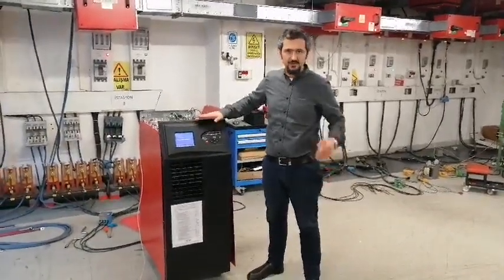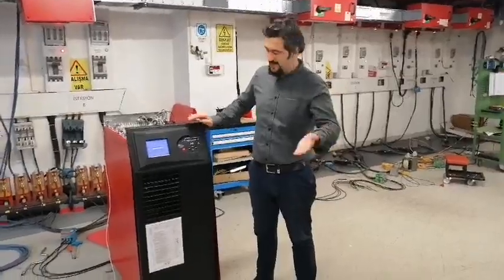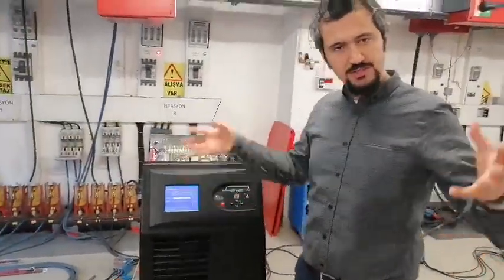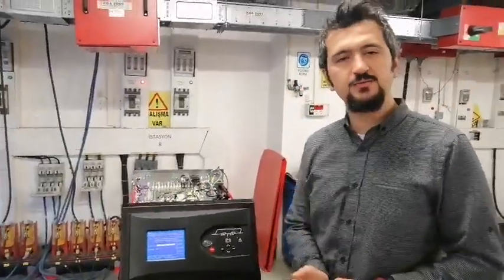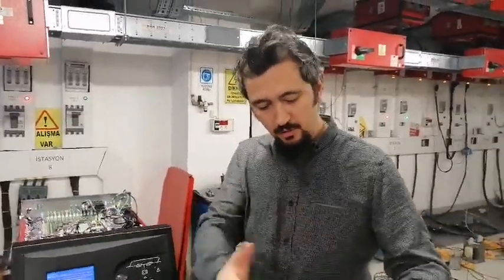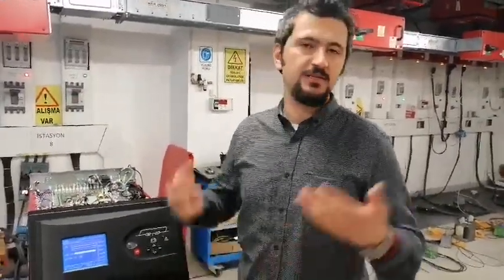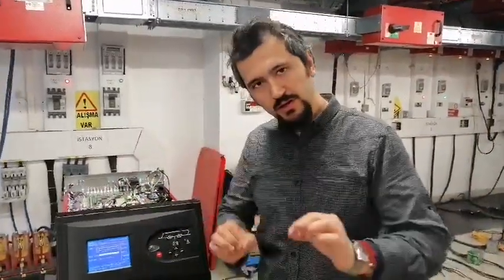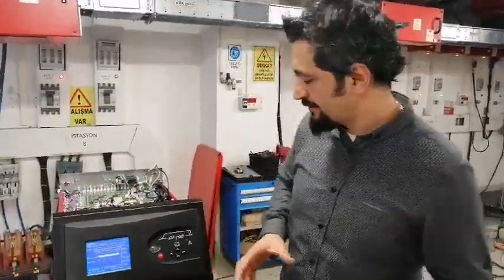FC-GER Frequency Converter Technical Details, How We Test, 60 kVA Solution UPS Display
As Germarel,  supply all our clients all around the world best frequency converter for their military application or marine off shore application. The video shows our test department and how we use the machines for tests.
The 60 kVA FC-GER frequency converter solutions with internal isolation transformer is  ( The parallel option is up to 8 pieces and more ) with high efficient for especially for vessels the solutions are produced in Germany in Europe by Germarel GmbH. We have perfect technical support system to follow our projects and products in all around the world.